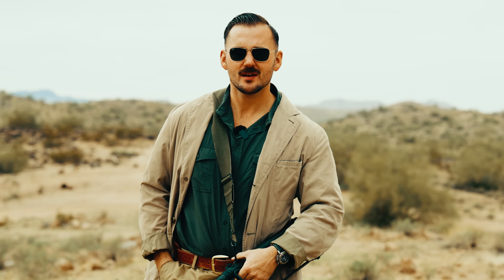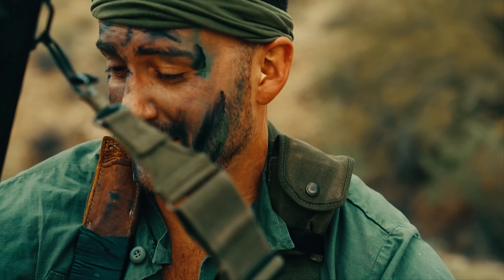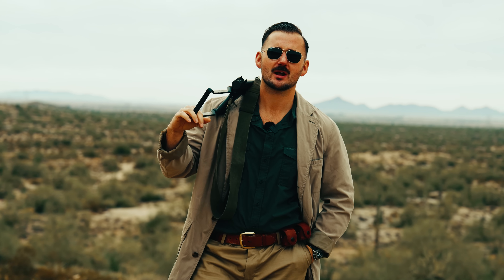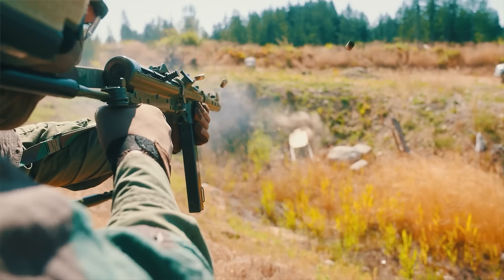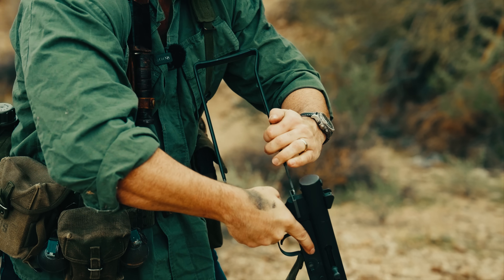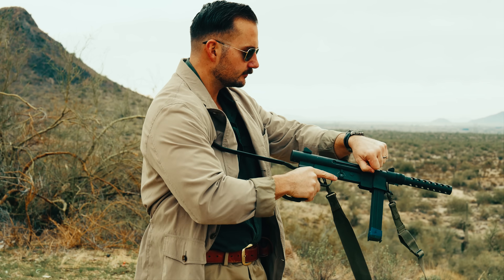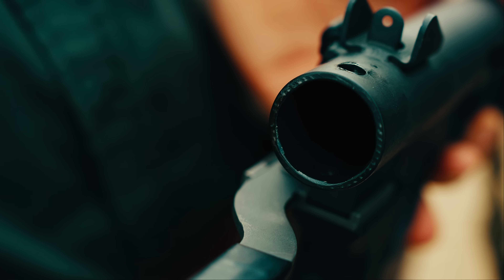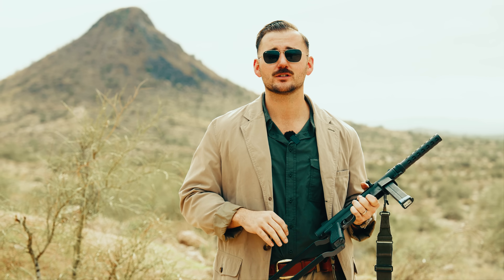They Denied The US Military, So We Made This Instead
The Smith & Wesson M76: Discover how this submachine gun, designed in just nine months to meet a laundry list of special ops requirements, became the quirky, rough-edged underdog that history almost forgot.

THANKS Americana Pipe Dream!

00:00 Taakariche Baklavanana
02:38 The Swedish K and Vietnam
03:12 Swedes are buttmad about Vietnam
03:48 Smith & Wesson
04:23 Price
04:37 M76 use in combat
06:07 How does it stack up to the Swedish K?
06:36 M76 in the movies
07:42 Thanks Americana Pipedream!
8:00 Manual of arms
11:19 Breaking down the gun
12:36 Grouping test
13:02 The Smith & Wesson Model 76
13:25 How I acquired the M76

The Smith & Wesson M76 is a submachine gun that has an interesting history. It was designed in the early 1960s by American firearms designers Carl Hellstrom, Robert Hillberg, and Kenneth J. Linton. The M76 was developed as a more cost-effective alternative to the Swedish Carl Gustav M/45 submachine gun, which was in use by the U.S. military under the designation M/45.

Development (1966): The M76 was designed and developed in 1966, with the intention of meeting the U.S. military's demand for a reliable and affordable submachine gun.

Features: The M76 was a selective-fire weapon, capable of both semi-automatic and fully automatic fire. It had a folding stock, which made it more compact for transport and storage. The gun featured a simple blowback operation and used a double-stack, single-feed magazine with a capacity of around 36 rounds.

Military Adoption: The M76 was adopted by the U.S. Navy SEALs during the Vietnam War. It saw limited use in special operations, primarily due to its compact design and reliable performance.

Production Issues: Despite its initial adoption, the M76 faced production issues and was eventually dropped from the U.S. military's inventory in the early 1970s. The manufacturing costs were higher than anticipated, and there were reported problems with quality control.

Civilian Sales: After its military service, the Smith & Wesson M76 became available for civilian sales. However, due to its relatively short production life and limited military use, it is considered a rare and collectible firearm today.

Legacy: The Smith & Wesson M76 left a mark in firearms history as a unique submachine gun with an unconventional design. Its use by special forces and subsequent rarity contribute to its status as a sought-after collector's item.

While the Smith & Wesson M76 had a relatively short service life and faced challenges during production, it remains an interesting piece of military firearm history.

The number of existing M76 firearms significantly decreased as many were lost or destroyed during the collapse of the Twin Towers. New York City had stored several hundred of these firearms in its basement.

Intro Music Produced By Fuzzeke